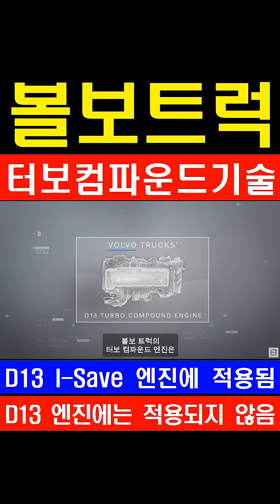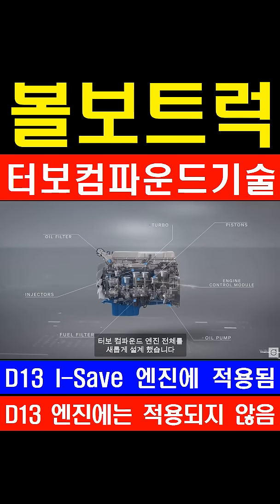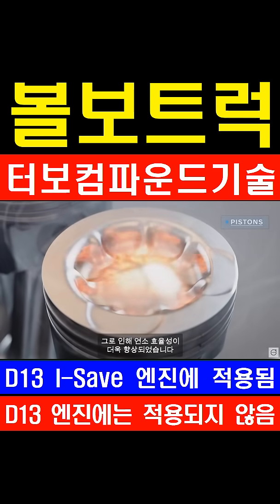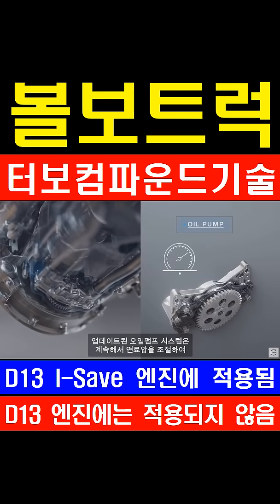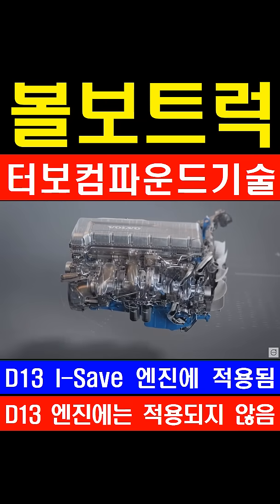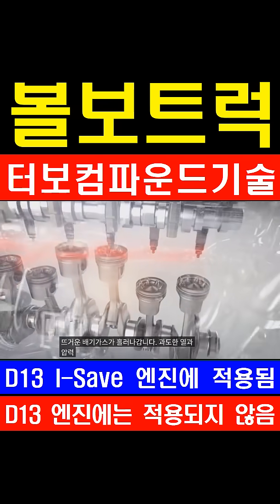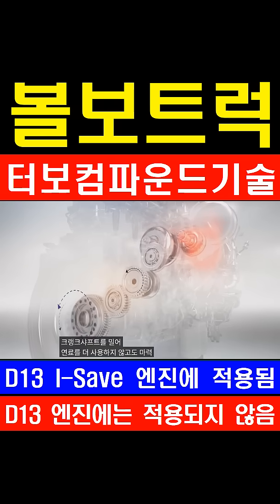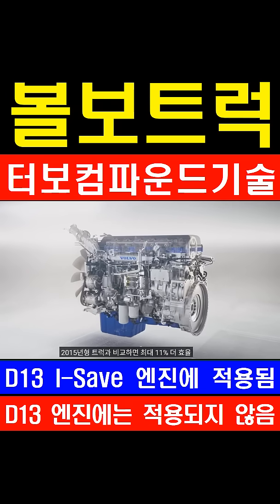볼보트럭 터보컴파운드 기술 홍보영상 편집 D13 I-Save 420마력 460마력 500마력 엔진에 적용됨 / D13엔진은 적용 안됨 /스카니아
볼보트럭 터보컴파운드 기술은
1. 연소실에 분사되는 연료를 무화형태로 잘 분사되도록 하기위해 인젝터 성능을 개선했다.
2. 연소과정에서 연소효율을 향상시키기 위해 피스톤 디자인을 새롭게 했다.
3. 배기가스로 손실되는 에너지를 회수하기 위해 터보컴파운드 기술을 적용했다.
4. 피스톤 마찰저항을 감소시키기 위해 피스톤 높이를 감소시켰다.
5. 오일펌프 성능을 개선했다

엔진에서 발생하고 있는 역류에너지를 활용하는 기술은 적용하지 못했다.
역류에너지를 활용하는 디시백터보는 스카니아 볼보 벤츠 이베코 만 현대 대우 자동차 메이커에서도 알지 못하고 있는 원천기술이 적용된 것입니다.